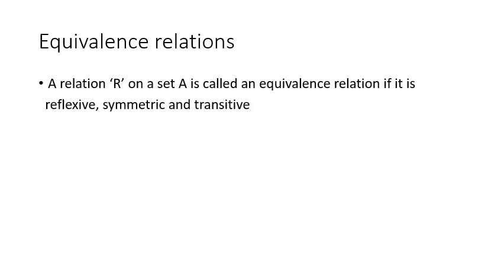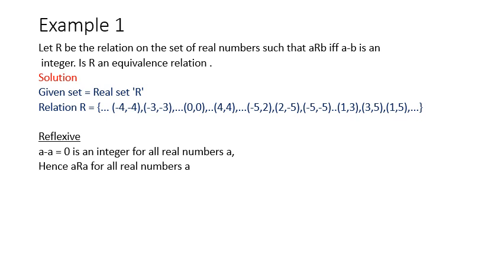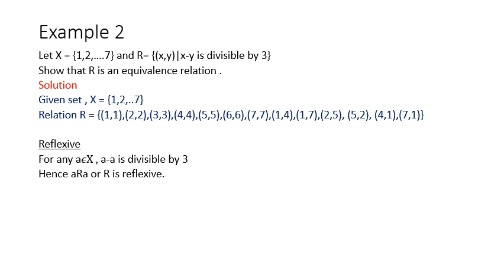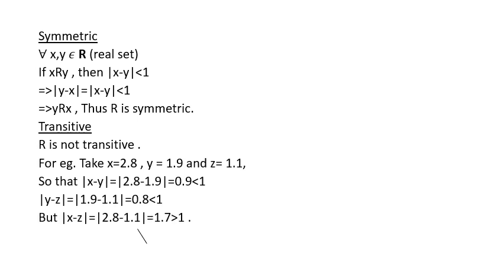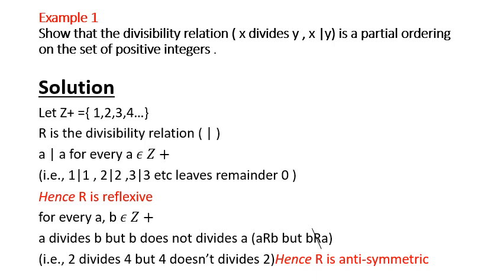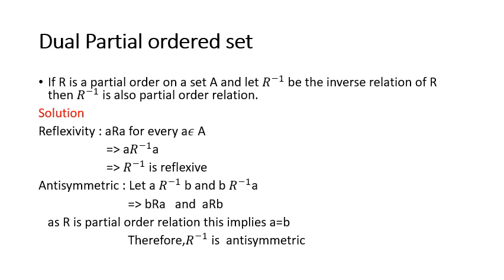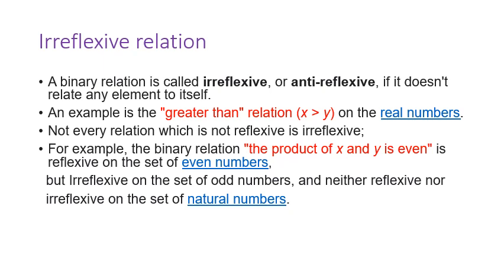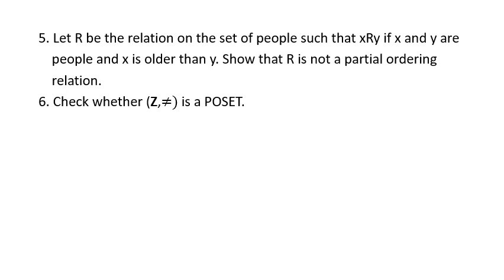MAT203: DMS -M3- Equivalence relations and partial ordering relations.